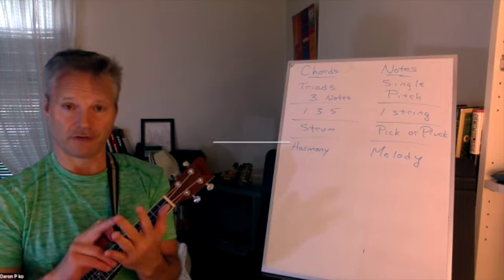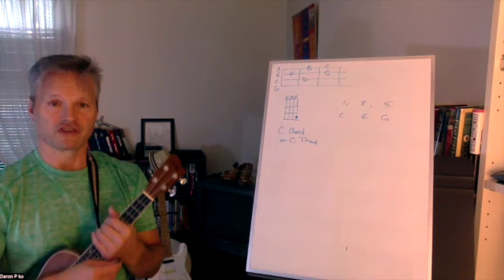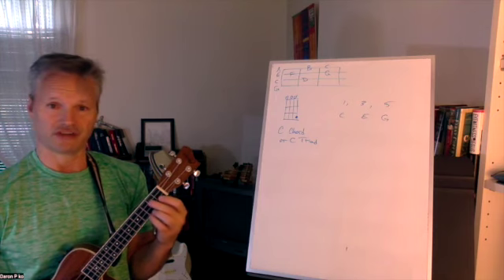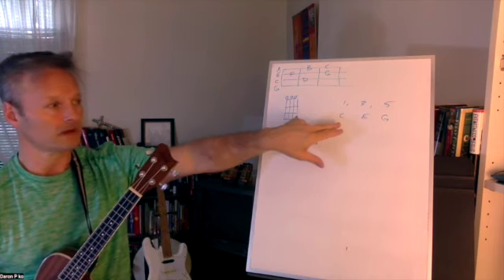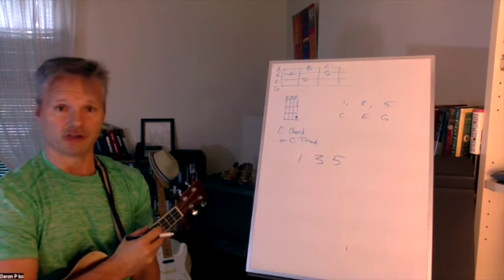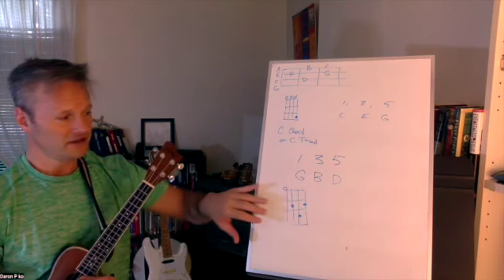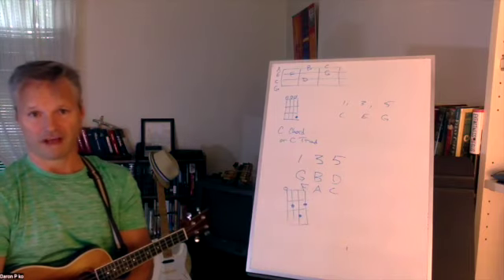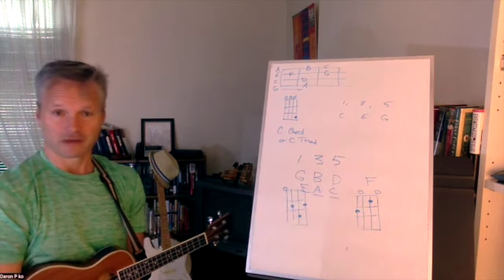Beginner Ukulele Lesson 14 Chord Building 1, 3, 5 SD 480p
Beginner Ukulele Lesson 14
Chord Building Basics -  The Major Triad